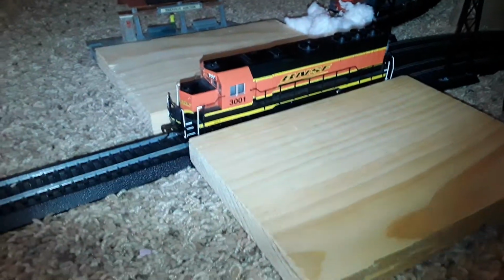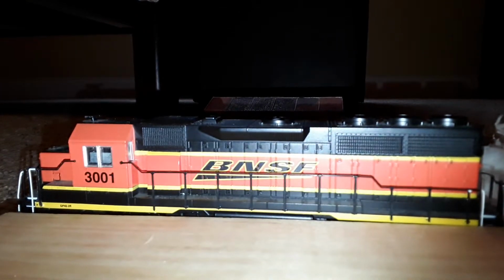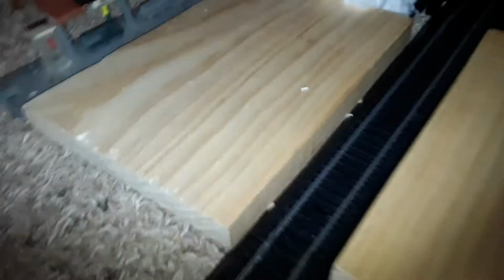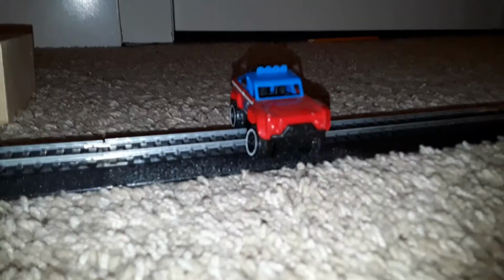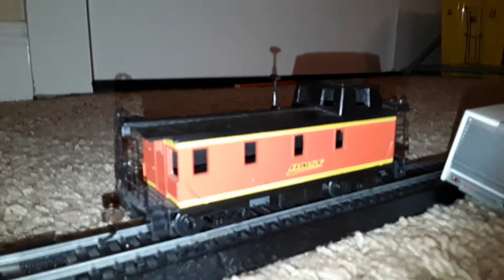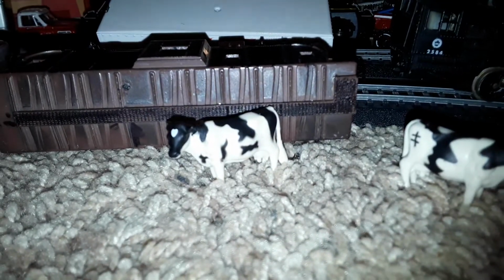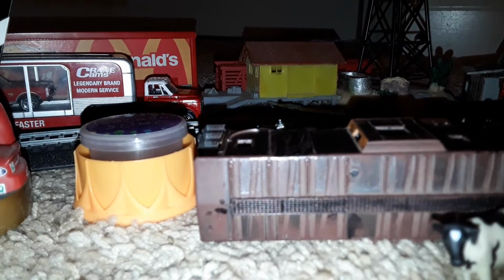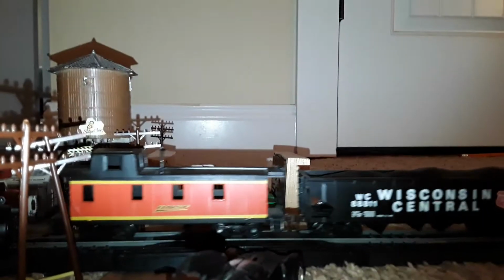the entertaining video